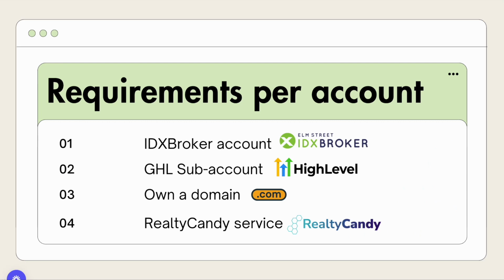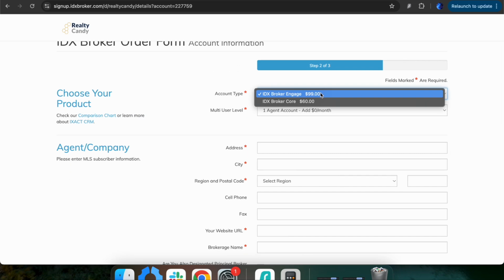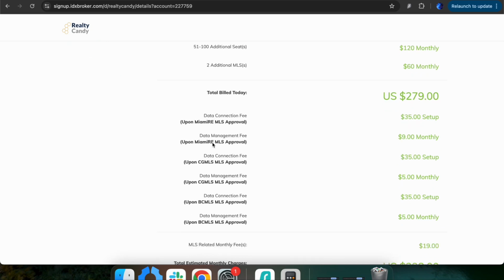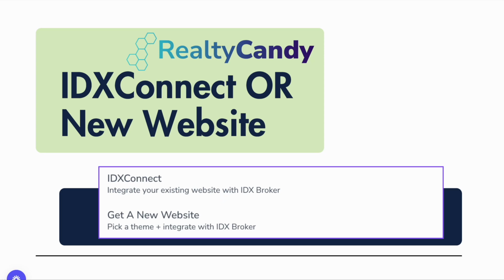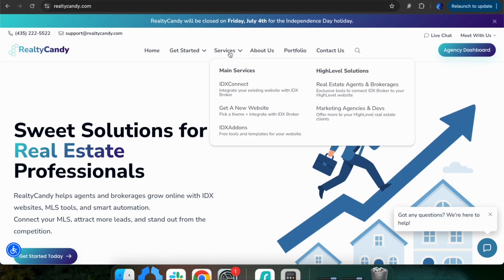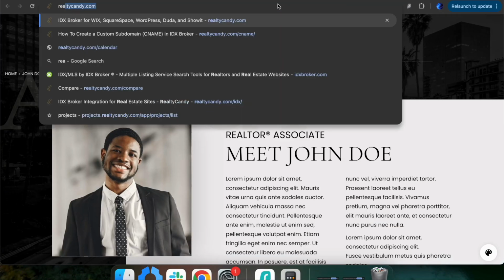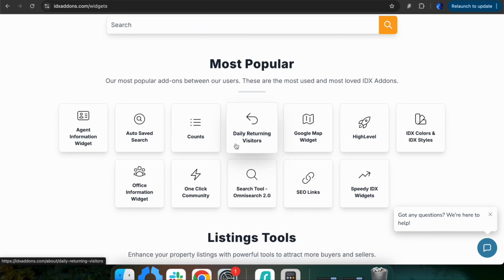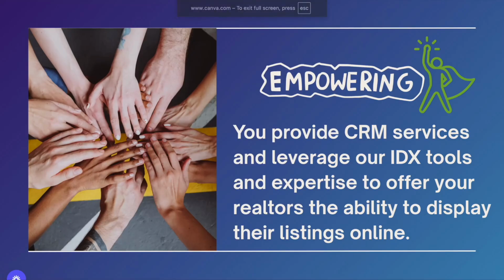GHL Marketing Agencies: How to Set Up IDX for Each Real Estate Client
Are you a GHL marketing agency looking to set up IDX for your real estate clients? In this video, we walk you through exactly what you need to connect IDX Broker to GoHighLevel for each client — including account setup, access requirements, and how to use our free tools at IDXAddons to streamline the process.